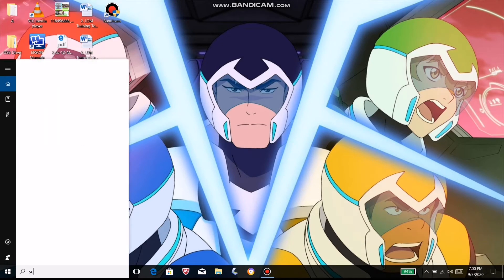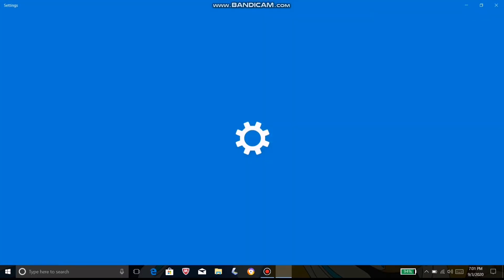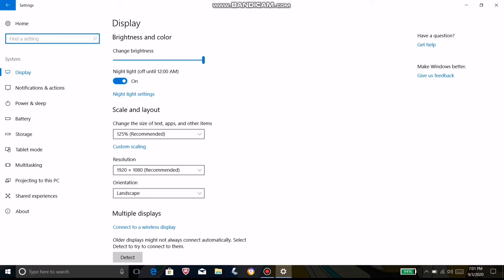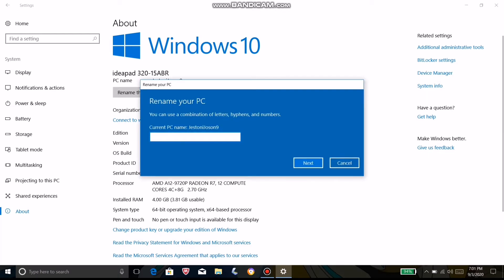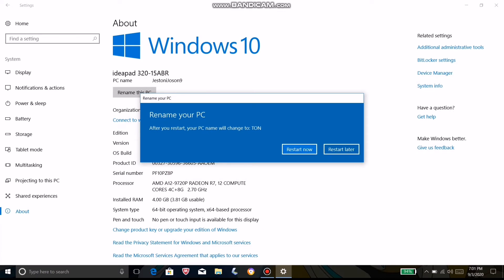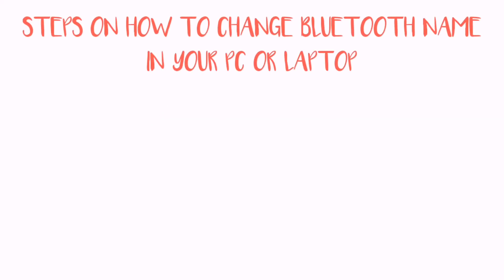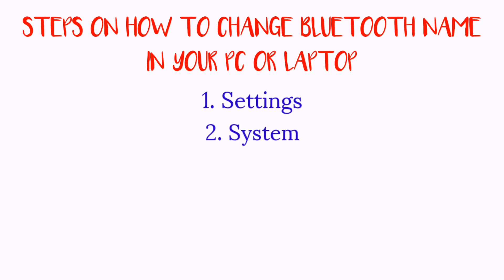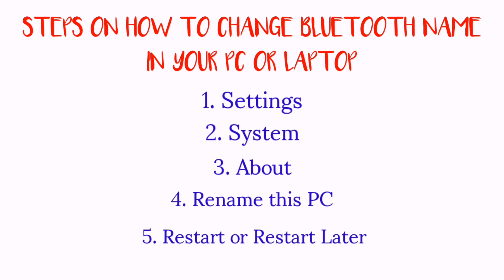How to change the Bluetooth Name in PC or Laptop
Karamihan satin nalilito kung paano baguhin ang Bluetooth Name. Mas madali kasing mahanap kung ang Bluetooth Device naka personalized ang name nito, halimbawang sa papasa ka ng data.